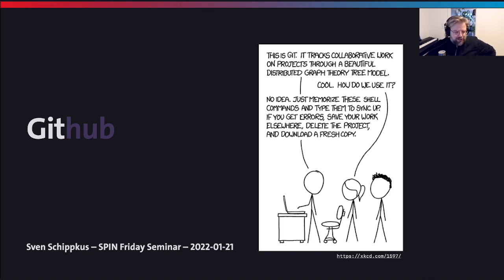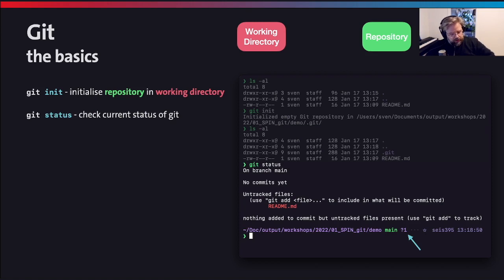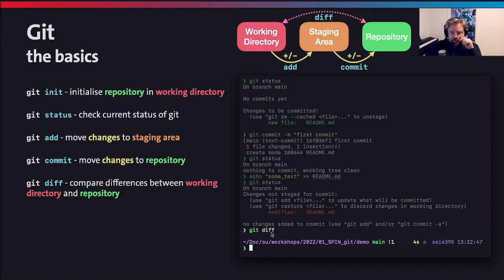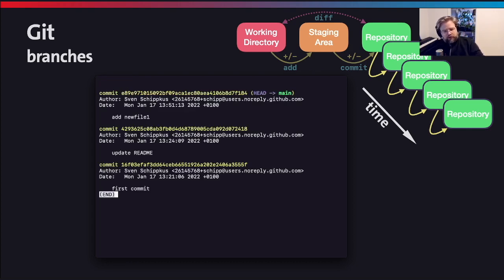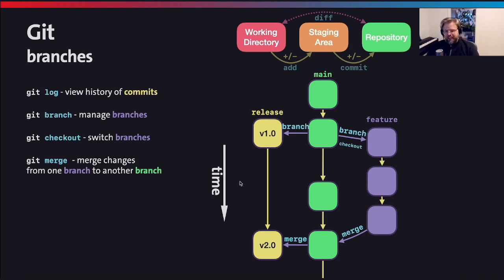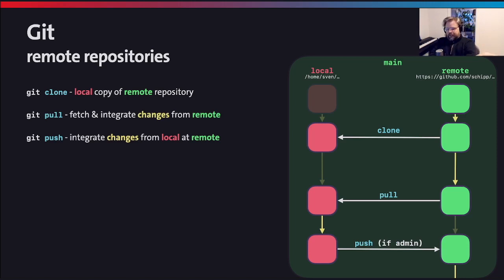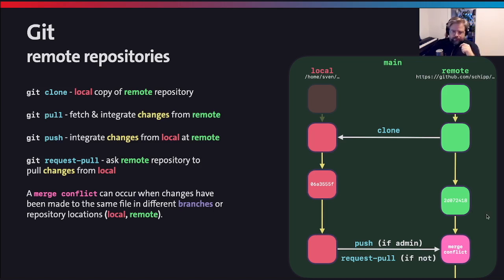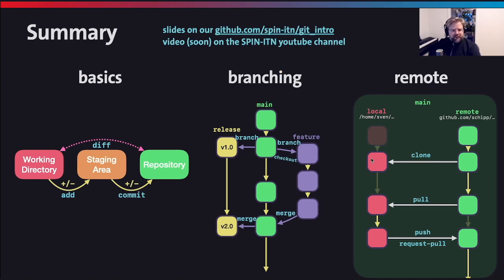SPIN-ITN: git Intro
This presentation is an introduction to git. The course was part of the SPIN-ITN project and designed for a specific audience: Students and Researchers that are considering collaborating on code.

Content:
00:00 Introduction
02:29 Overview
03:21 Basics first
14:23 Branching
20:37 Remote
32:13 Github
34:45 Wrap-up